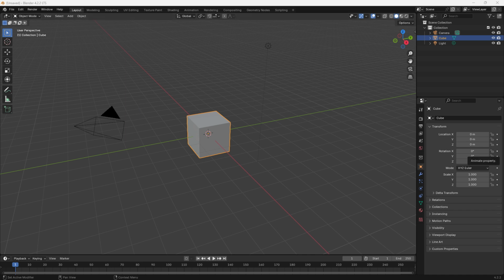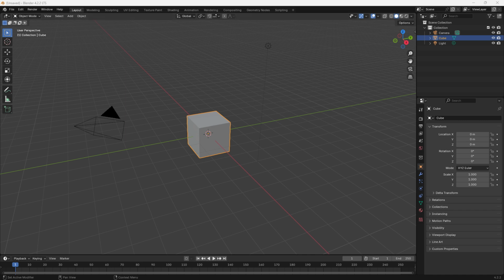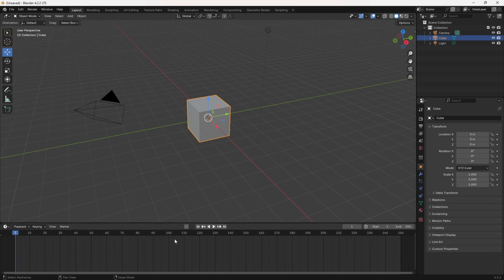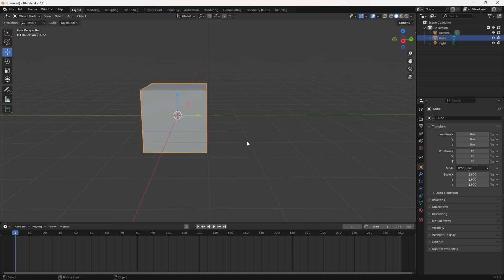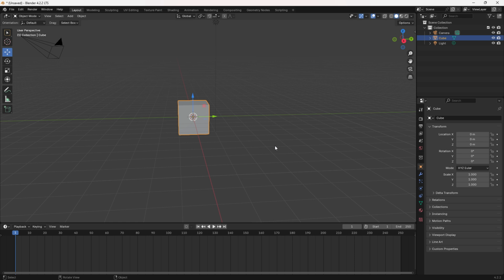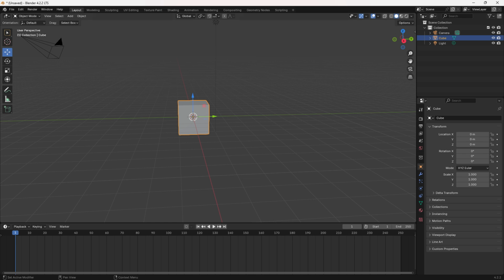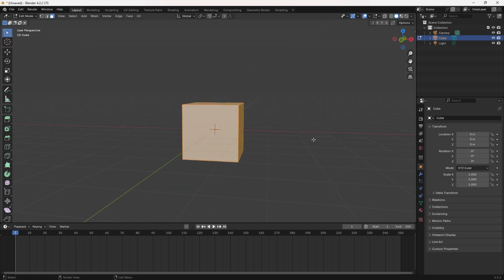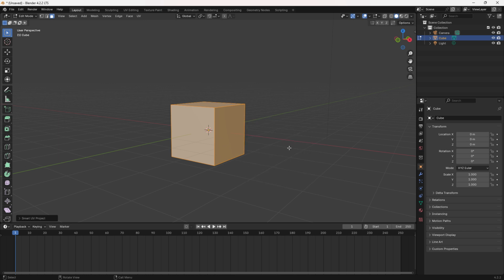Blender Basics, Navigations and UI Elements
I cover the basics of navigation, controls, and more-perfect for beginners! Apologies for the sound quality in this video, my microphone isn’t the best 🎥